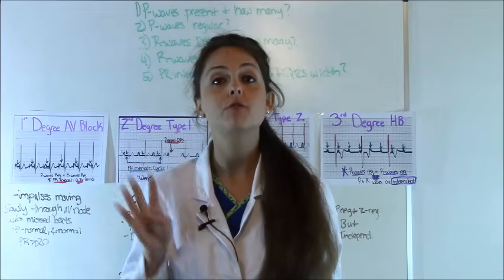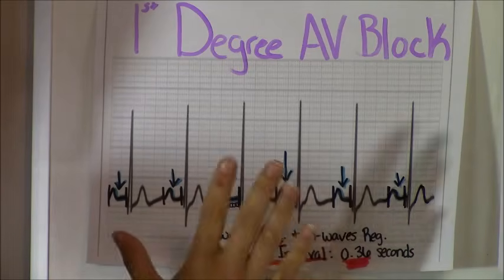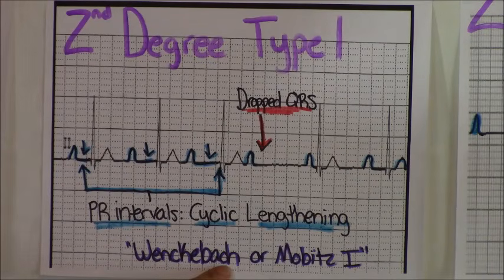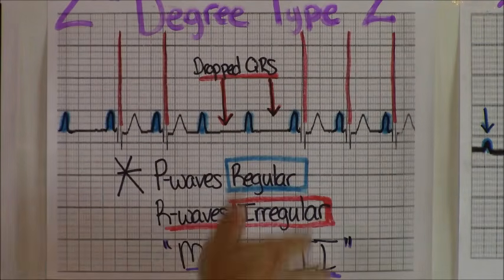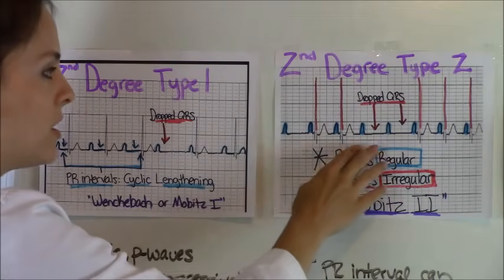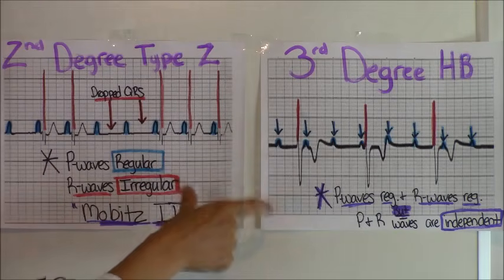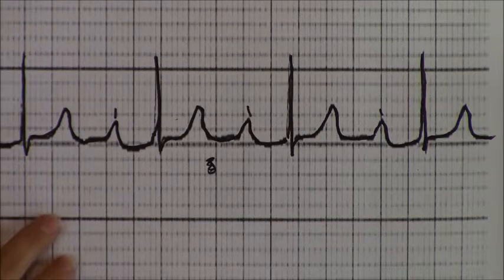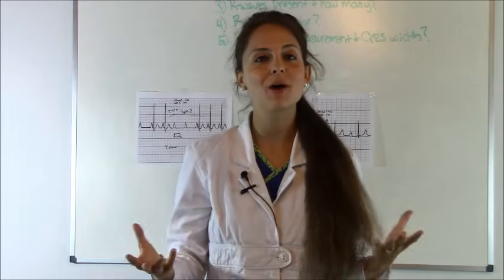How to Interpret AV Heart Blocks Ekg Heart Rhythms | 1st degree, 2nd degree, 3rd degree difference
AV Heart Blocks on EKG 1st, 2nd, 3rd Degree: This video explains how to tell the difference between AV heart blocks such as 1st degree av block, 2nd Degree Type 1 (Mobitz I or Wenckebach), 2nd Degree Type 2 (Mobitz II), and 3rd degree which is a complete heart block.